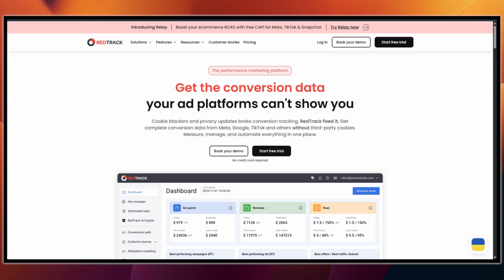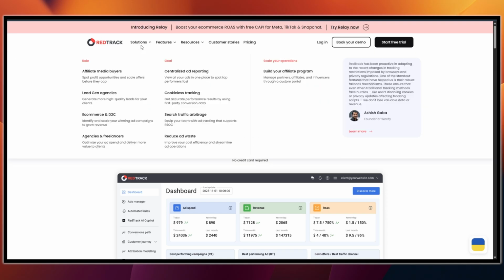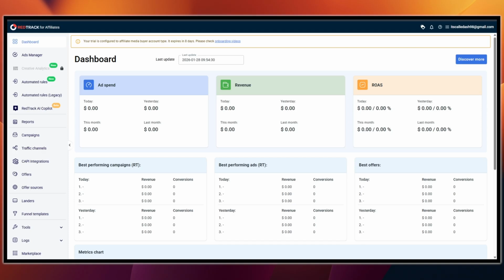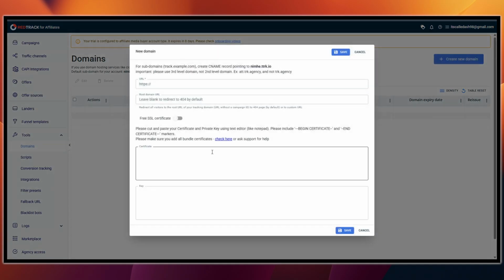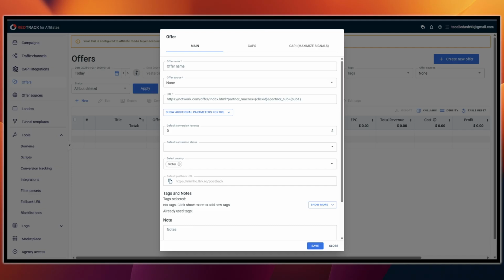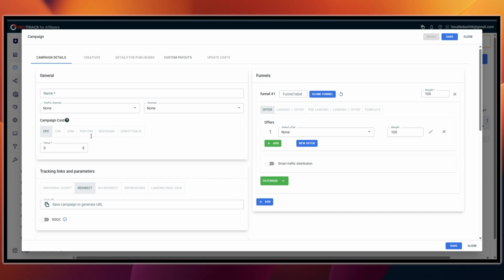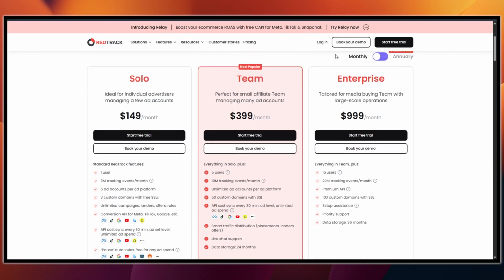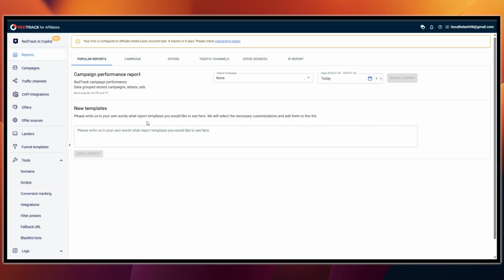RedTrack Tutorial for Beginners - Full Setup & Configuration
RedTrack lets you track, manage, and optimize all your ad campaigns and conversion data in one place, replacing the need for messy spreadsheets or multiple tools.

This RedTrack tutorial demonstrates how to correctly set up tracking to identify revenue-generating sources. We cover how to track offers and configure campaign details for accurate conversion optimization, especially for those involved in paid advertising and lead generation. This will help you understand what's actually driving revenue, optimize faster, and scale with confidence.

Chapters:
00:00 - Introduction to RedTrack & Why It's Essential
00:54 - Getting Started
01:46 - Setting Up Your Tracking Foundation
02:39 - Creating a Campaign & Generating Tracking Links
03:17 - Configuring Conversion Tracking
03:54 - RedTrack Pricing Plans & Features
04:57 - Conclusion